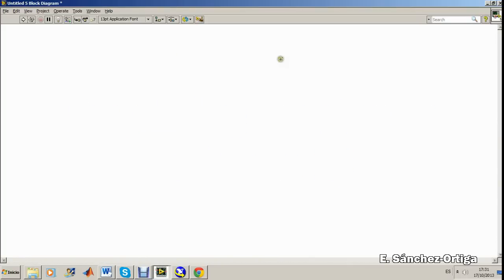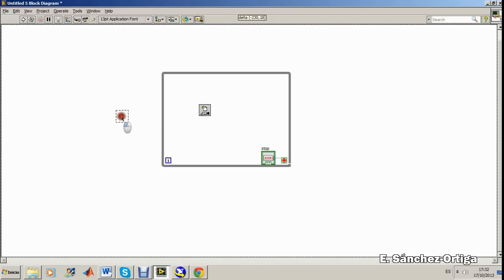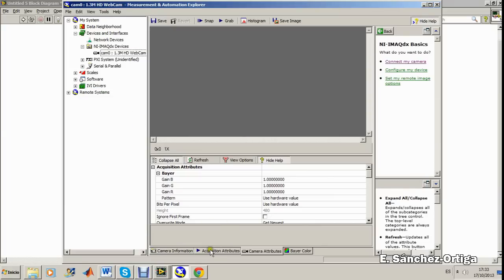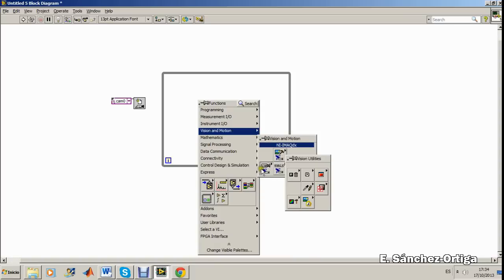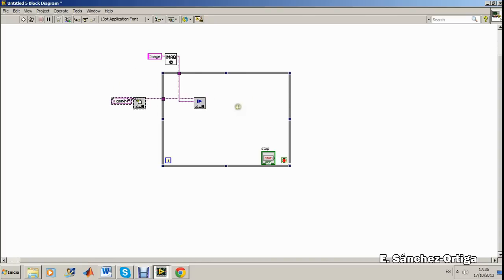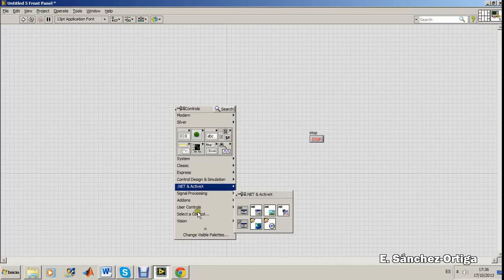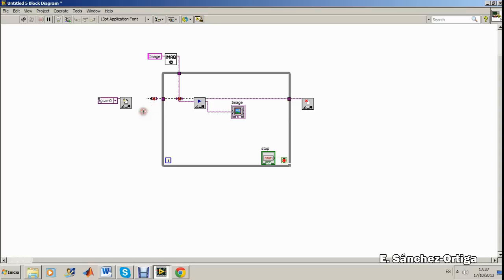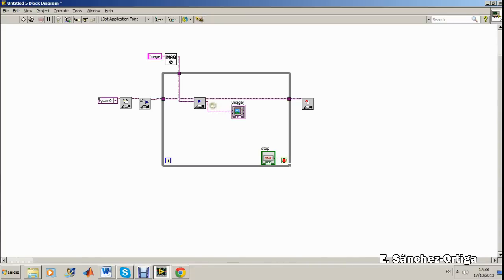LabVIEW tutorial: Image acquisition (I)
This tutorial shows the basics for acquiring images by using LabVIEW. This first part is for beginners, but a basic knowledge of LabVIEW is recommended.